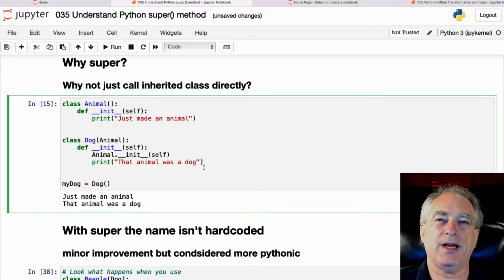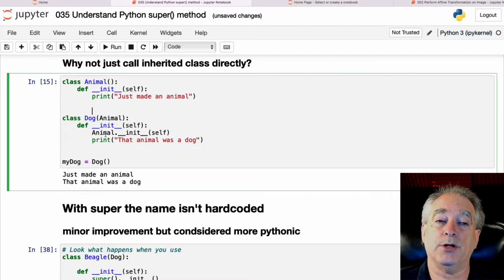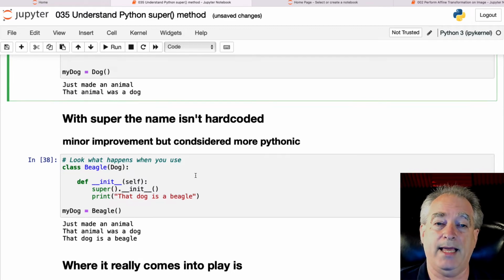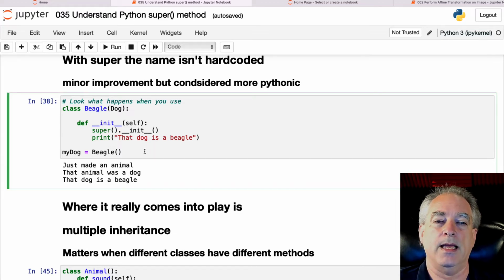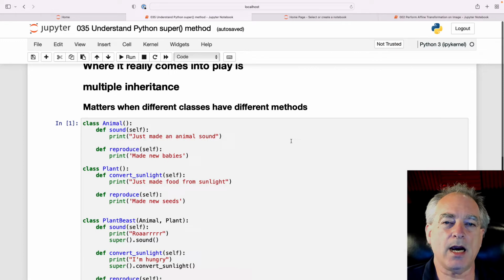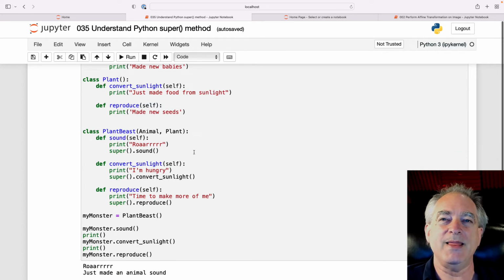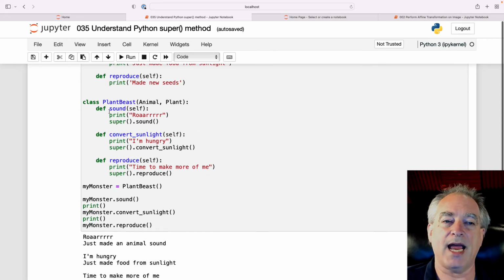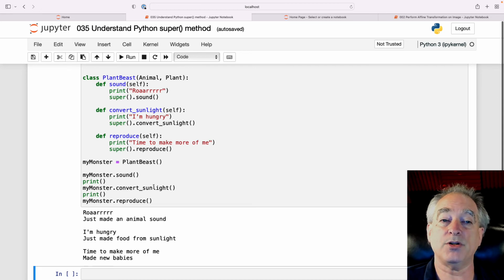Understand Python super() method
Learn the ins and outs of using super() and why it was introduced into Python.